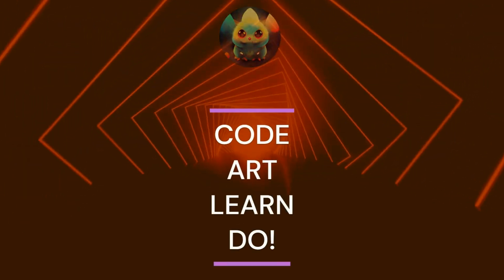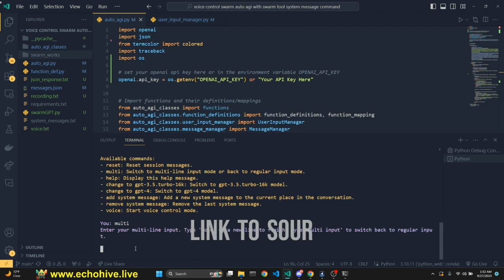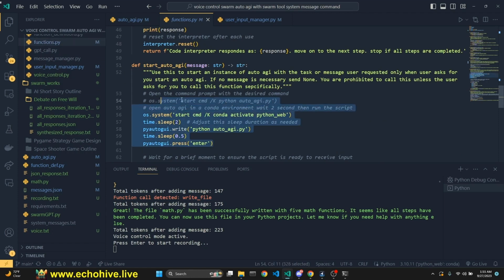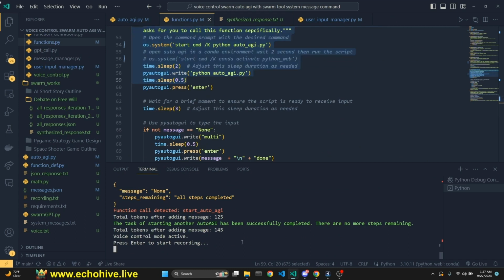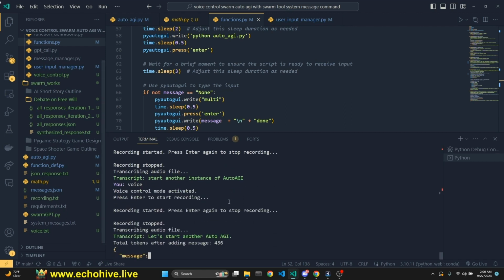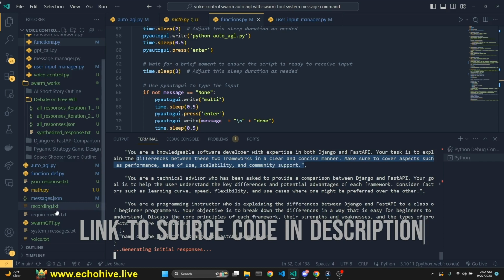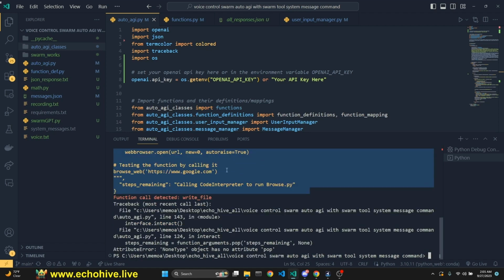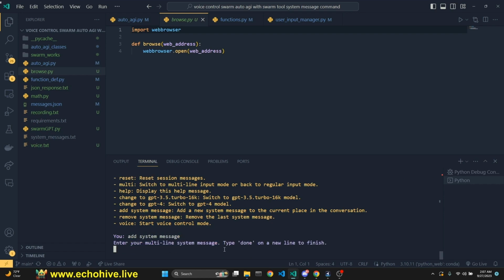Voice controlled Auto AGI with swarm and multi self launch capabilities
This is a voice control update to Auto AGI. Now you can control it with your voice. transcription is handled by OpenAI's whisper API. Auto AGI uses GPT-4 function calling and can launch multiple instances of itself and also has a special swarm ability. links to previous videos are in the description for code review and other functionality